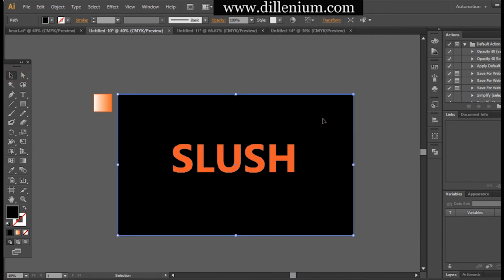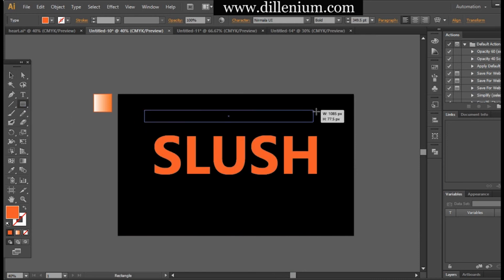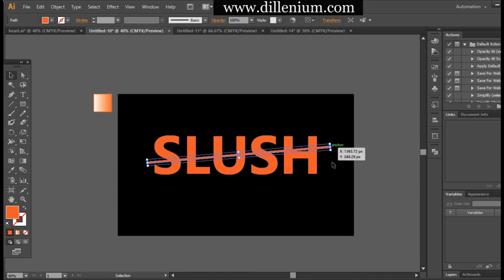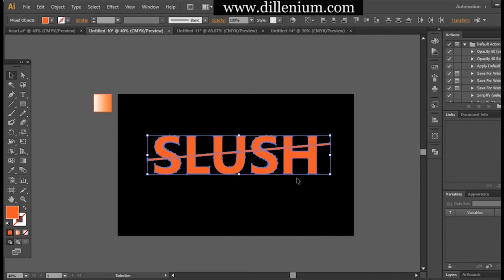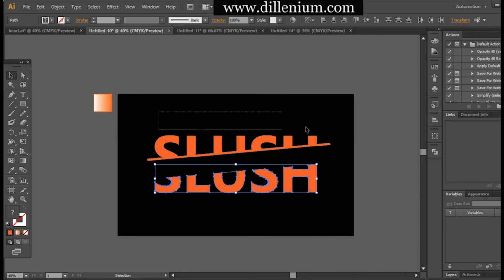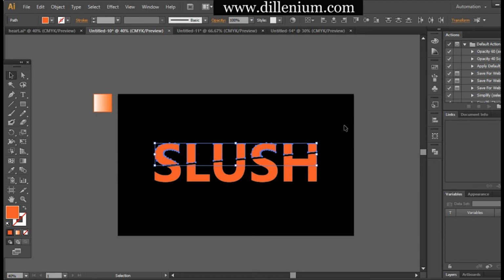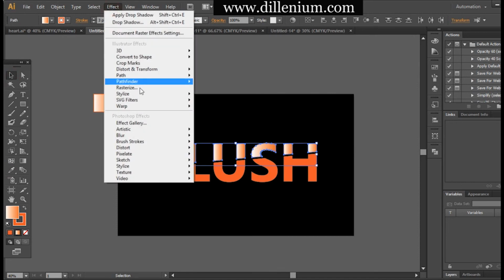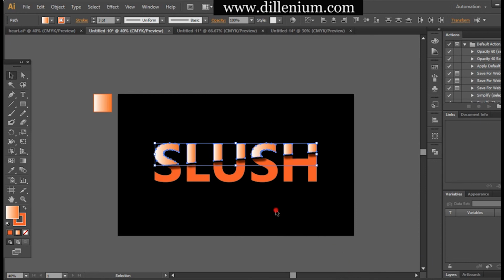How to Create Sliced Text Effect in Illustrator - Cut Out Text in 2 Minutes - Illustrator Tutorial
Learn how to create sliced text effect in Illustrator (video tutorial). If you are looking how to cut out text then watch step by step tutorial. Adobe Illustrator Tutorials for beginners to get started.

If you are beginner or learning illustrator then this tutorial might help you. Best for Illustrator CS6 and Illustrator CC.
Helpful for:
How to Create Slice Text Effect in Illustrator
How to Cut out Text in Illustrator
Illustrator Text Effect
How to Split Text Box in Illustrator